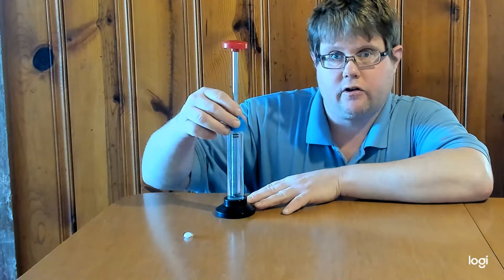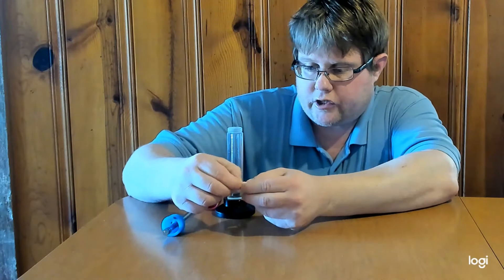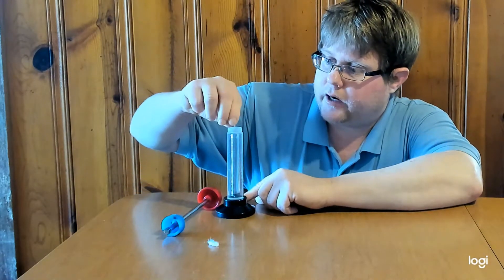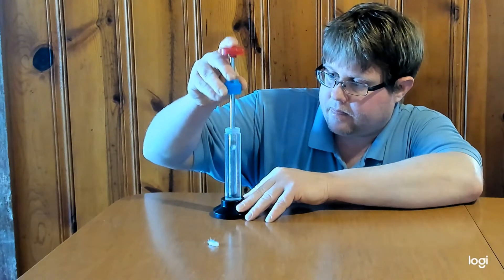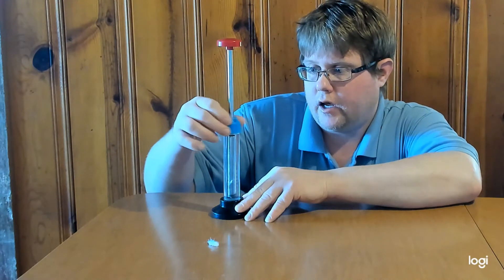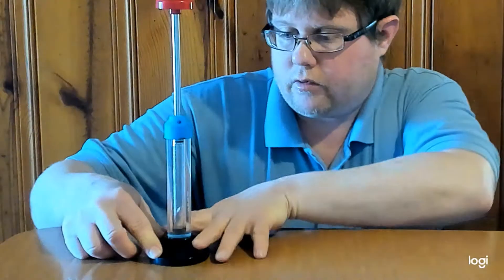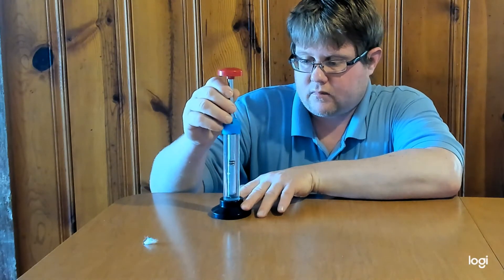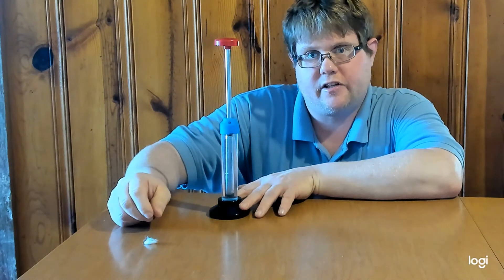6.01 Diesel Ignition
A demonstration on how compression can cause ignition in a Diesel engine.  Don't forget the great training offered by your local career and technical centers.  Please check out the great programs offered
Here is a link to a great instructional guide explaining what is happening in this demonstration as well as some questions for students.